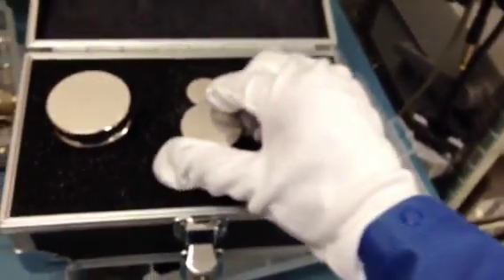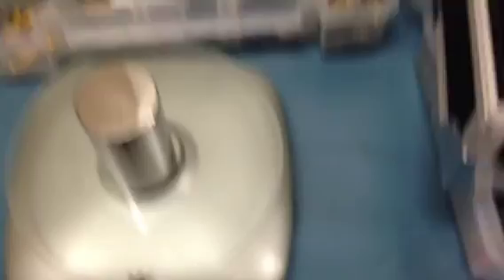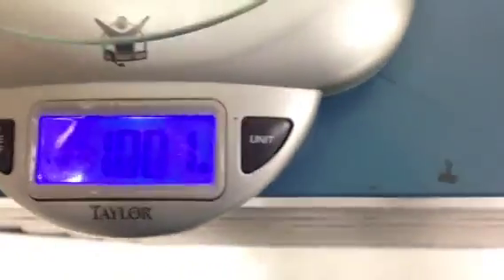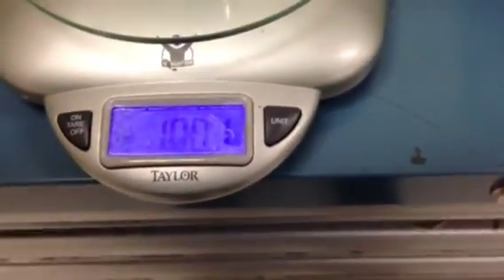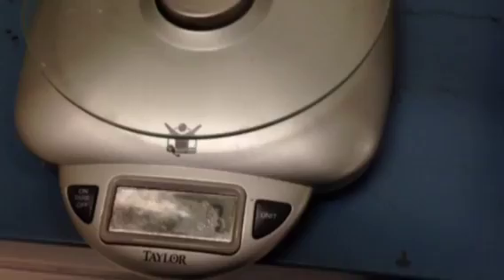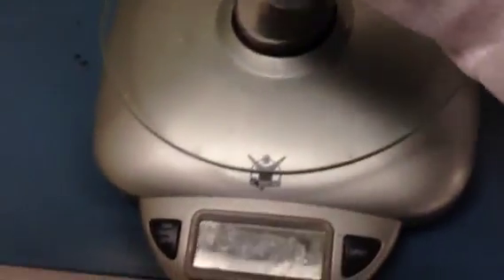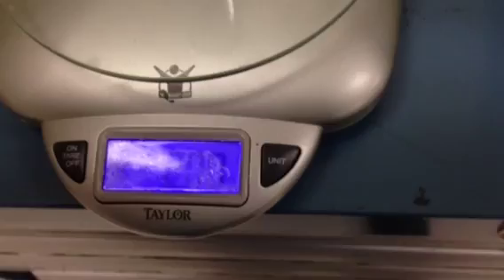Kevin Riley Kitchen scale macro counting calibration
Metrology- it's what I do.